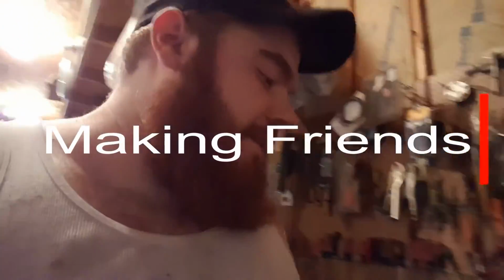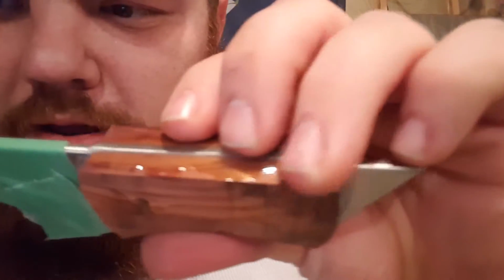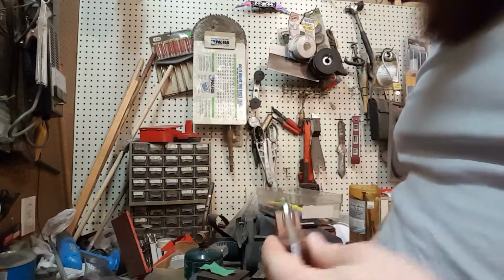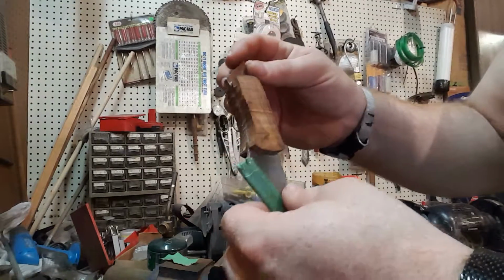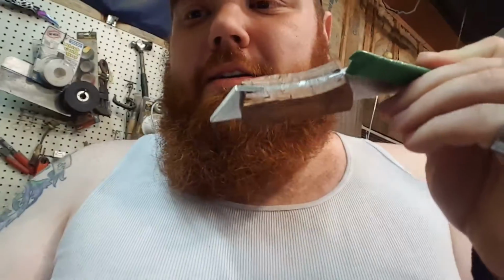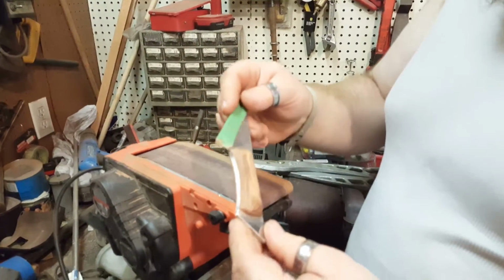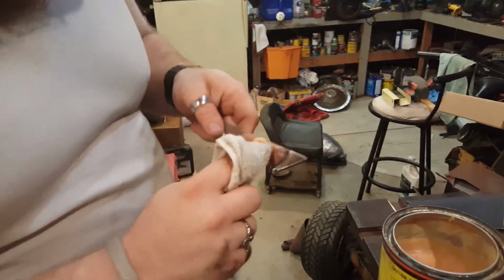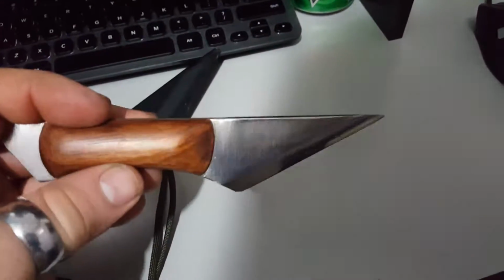Making Friends, Knife Build (Part 2)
This is the second half of the build video. Hope you enjoy watching! The knife I make is called a Kiridashi. It's a japanese marking tool.

You can find me on all the social media sites as Cheffrin as well! Thanks for taking the time to watch my videos!